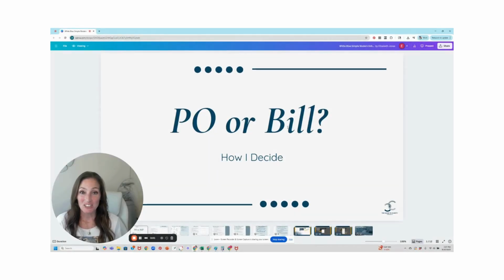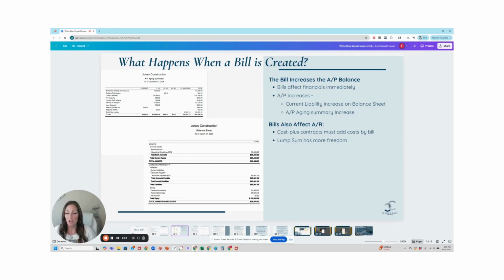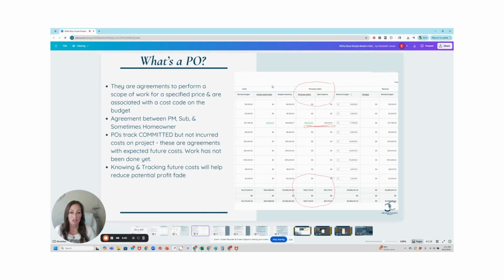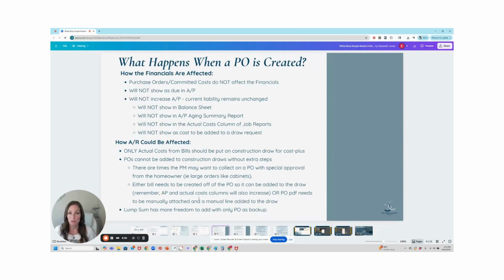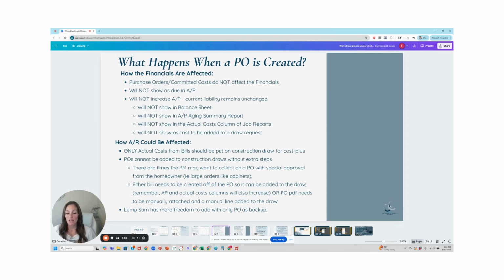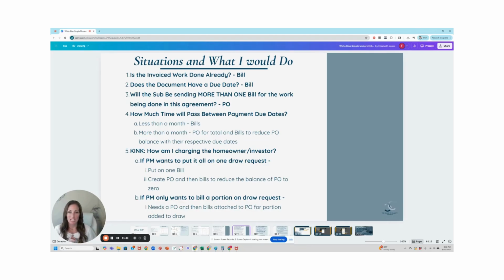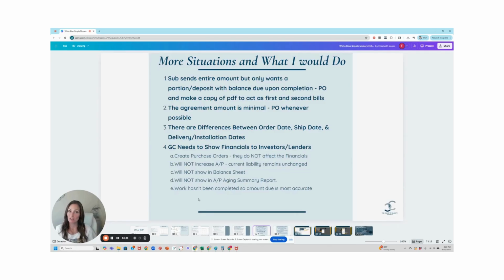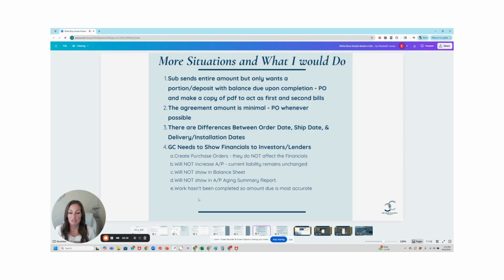Is it a Purchase Order/Committed Cost or a Bill? How I Decide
This is the Chaos to Clarity Project - our mission is to help as many construction offices as possible transform their financial operations from chaos to clarity, one workflow at a time.
Here we talk about what a Purchase Order is, what a Bill is and how I decide which form to use when recording a transaction.